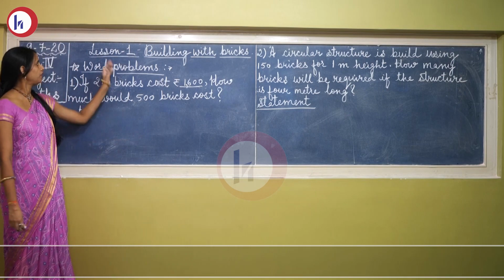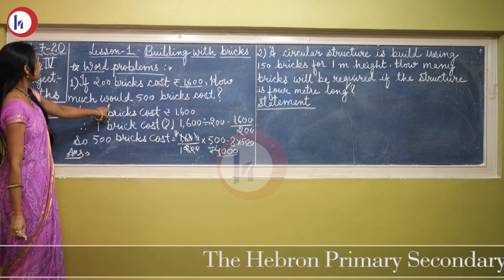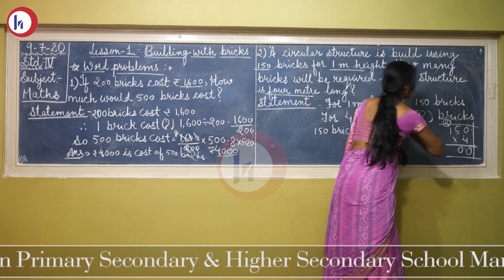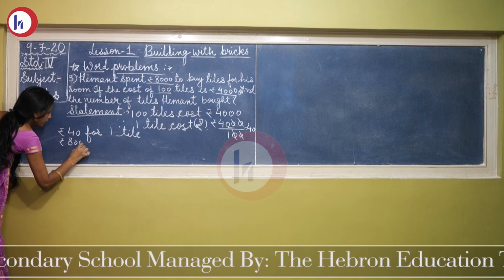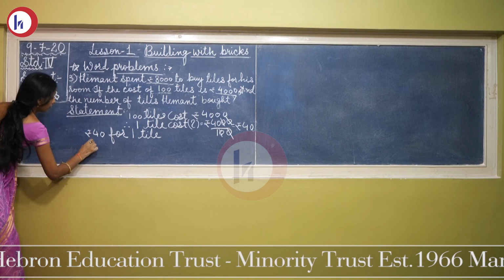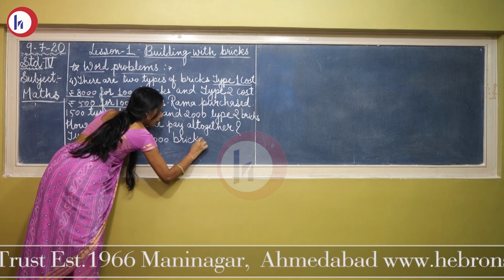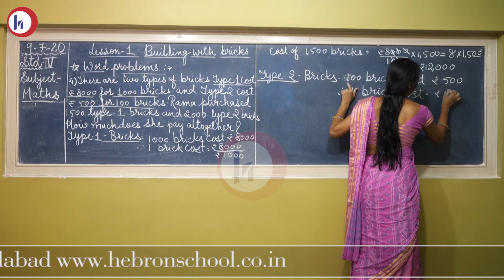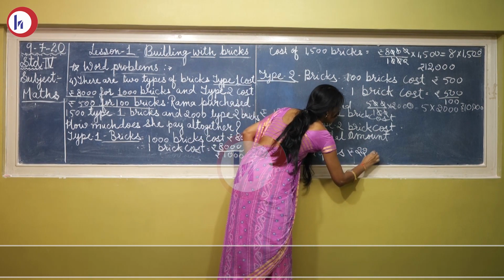Hebron School | Class 4 | Mathematics | L-1 Building with Bricks (Word Problems) | Mrs. Niku Parmar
Students will understand the concept of word problems and they will be able to solve and find the cost of bricks and any other things.